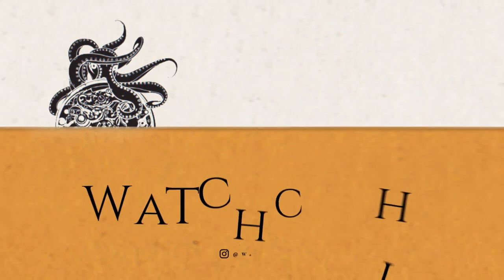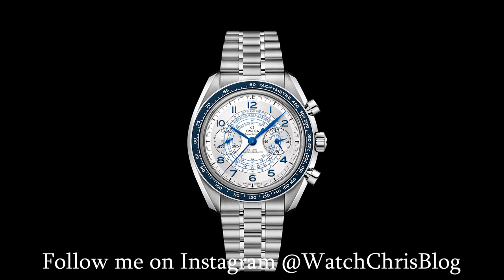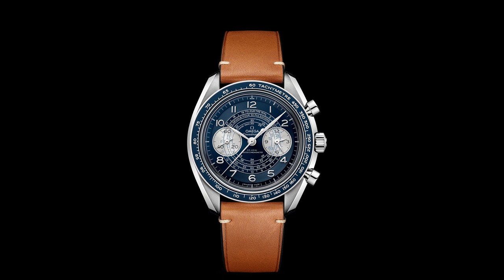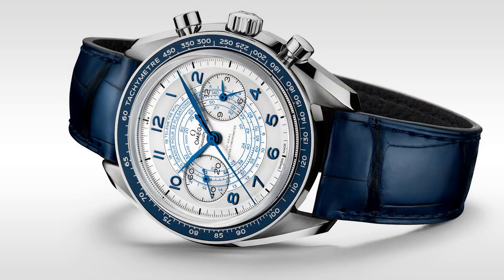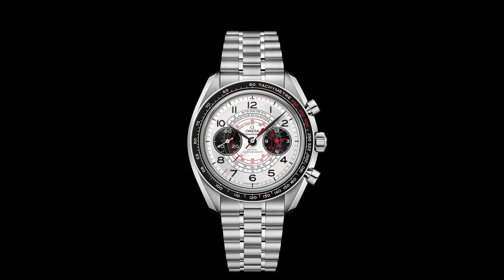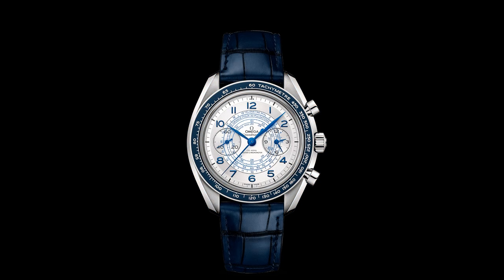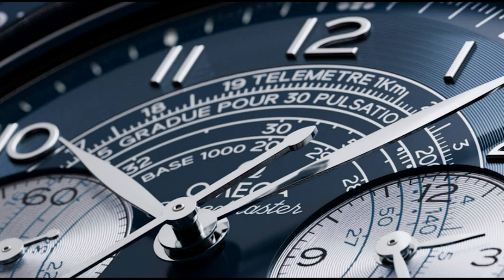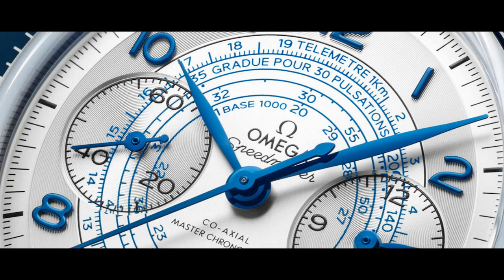Omega Speedmaster Chronoscope Co Axial Master Chronometer Chronograph Manual Wind CALIBRE OMEGA 9908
Introducing - Omega Speedmaster Chronoscope Co Axial Master Chronometer Chronograph Manual Wind CALIBRE OMEGA 9908

Visit WatchChrisBlog.com